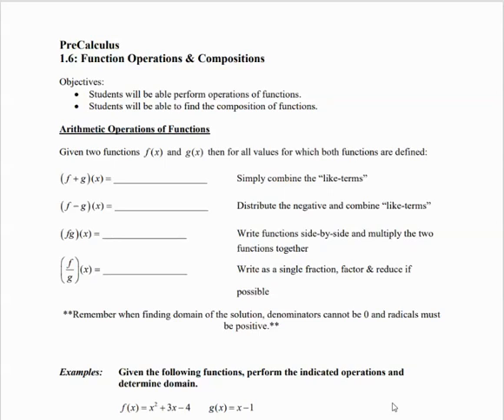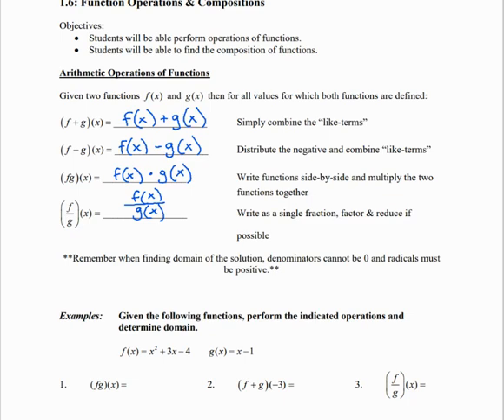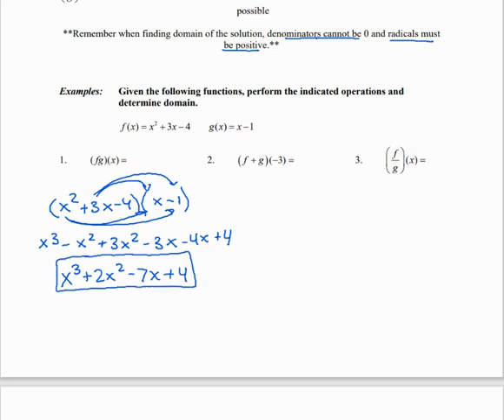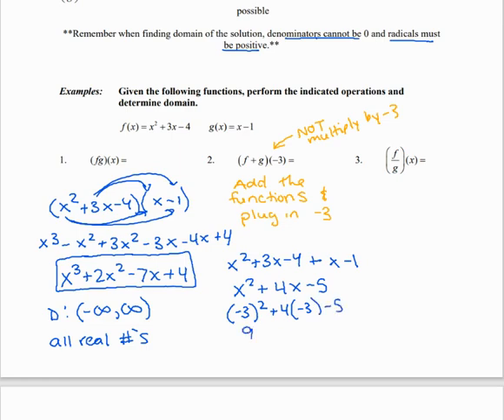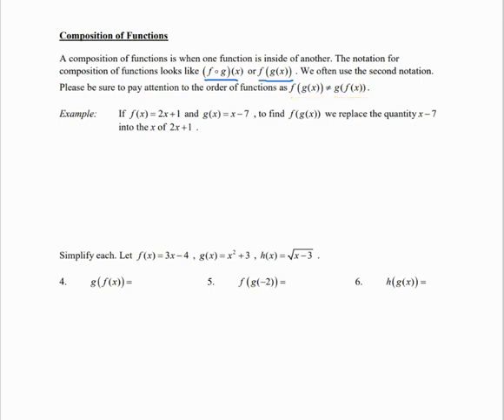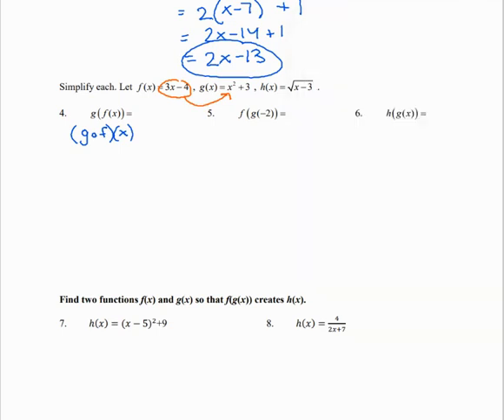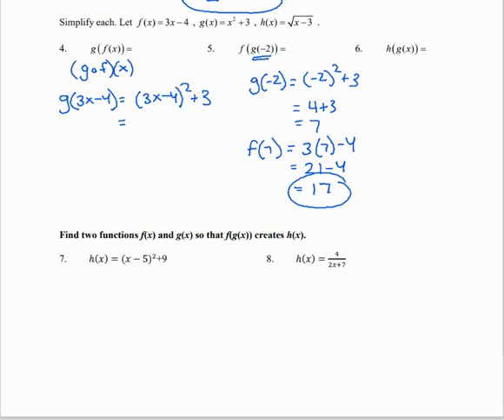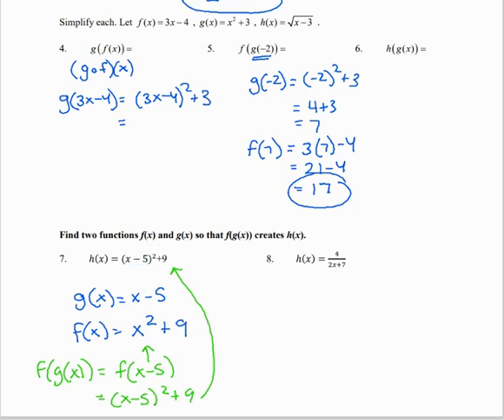PreCalc Notes 1.6 Operations & Compositions